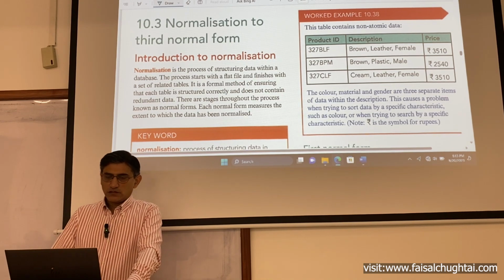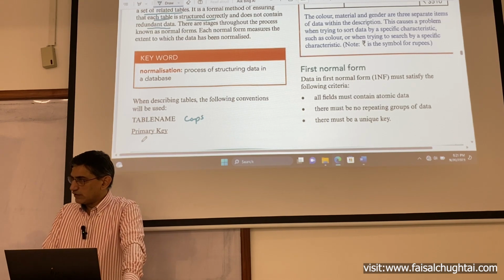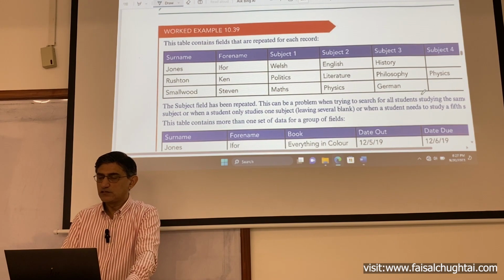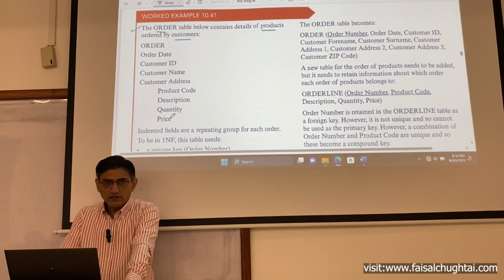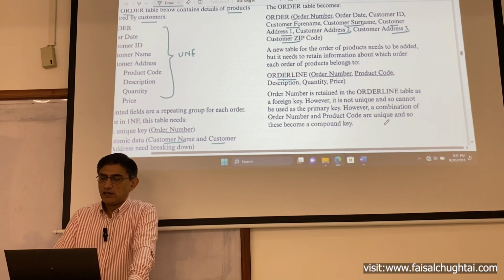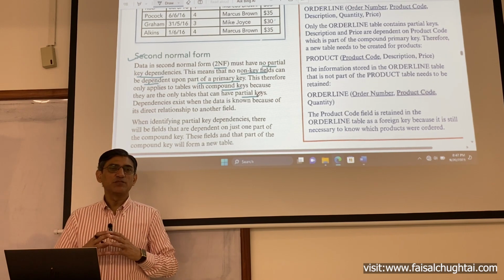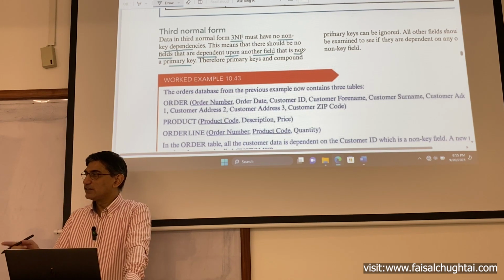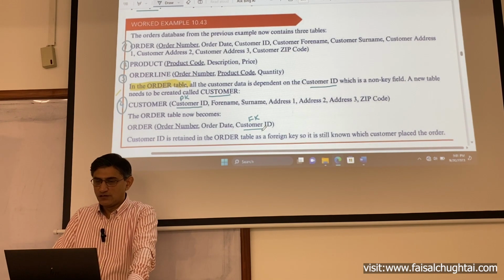Database Normalization || A level IT 9626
A level IT lectures | Sir Faisal Chughtai | What is Database Normalization? Normalizing a database to the Third Normal Form (3NF) | @ICTwithsirfaisal